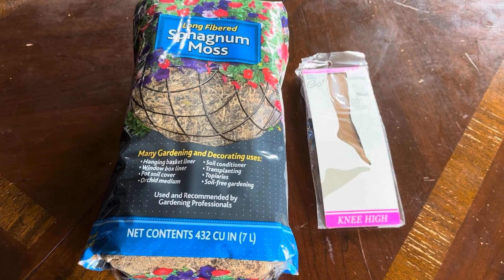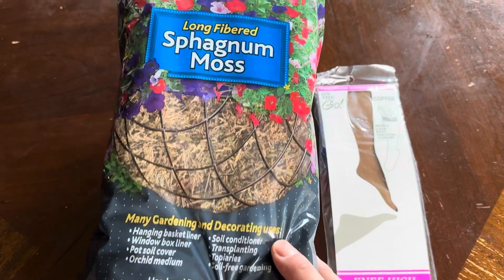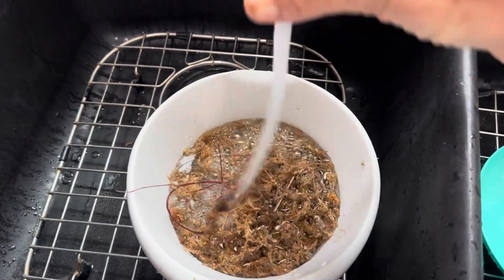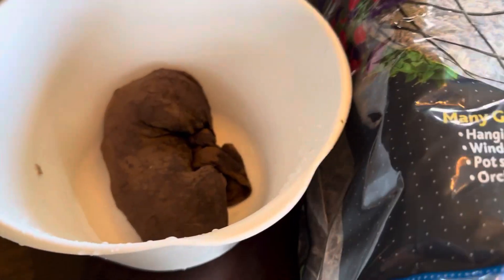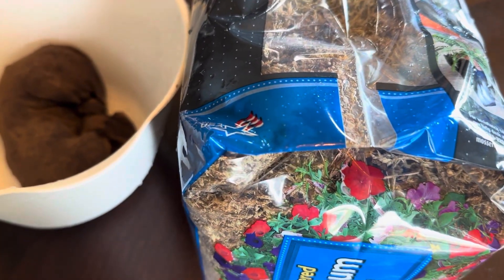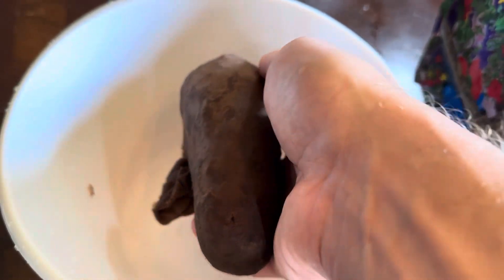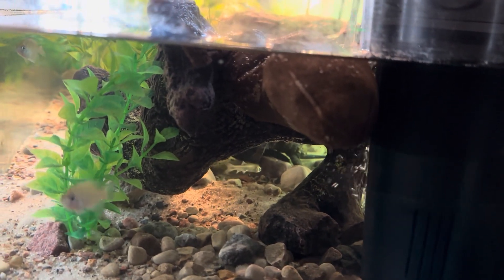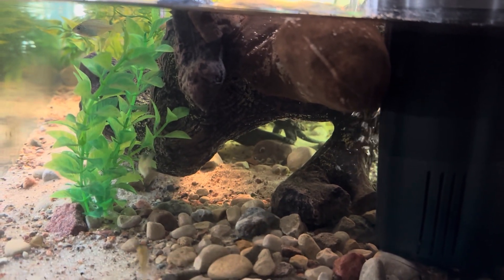Does Sphagnum moss lower PH in the Aquarium?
I’m attempting to find ways to semi permanently lower PH into the mid 6 range so I am trying this Sphagnum moss in a nylon. I’ll be testing this out.